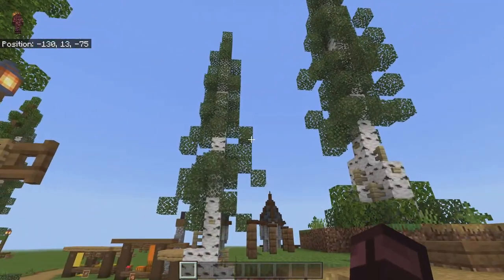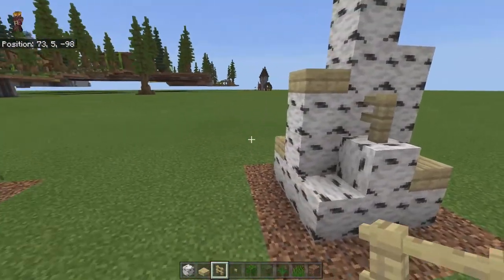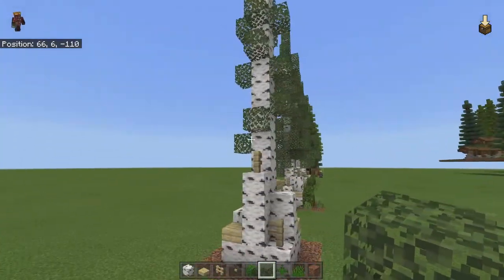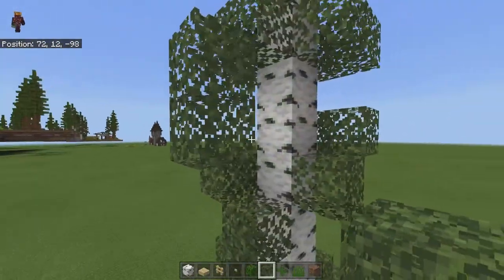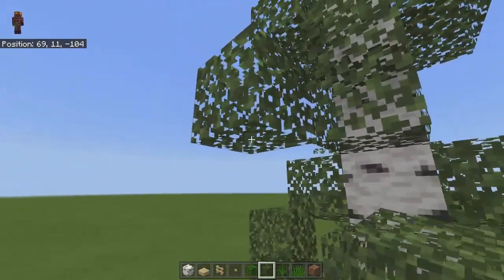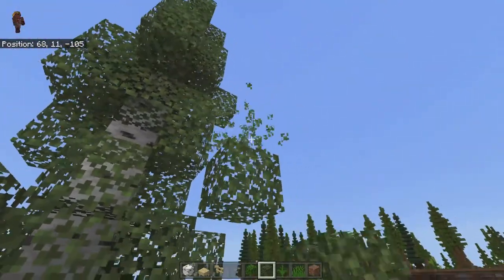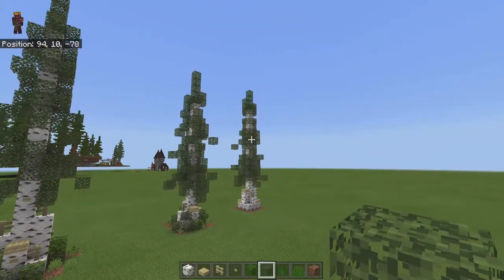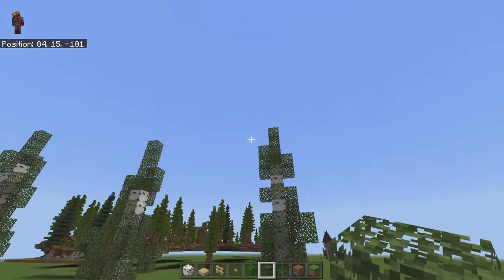How To Build A Birch Tree In Minecraft | Episode 1